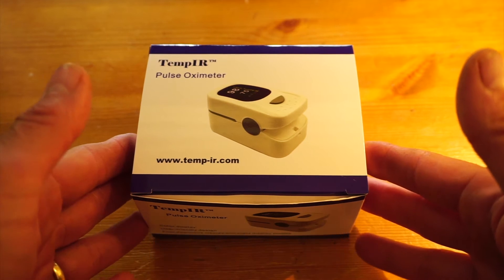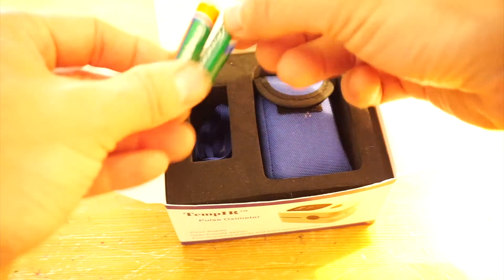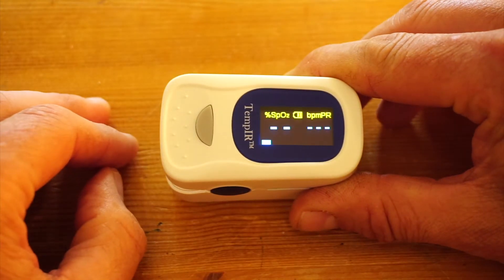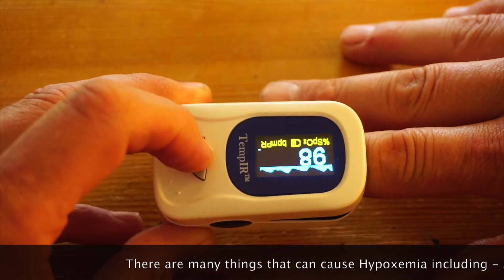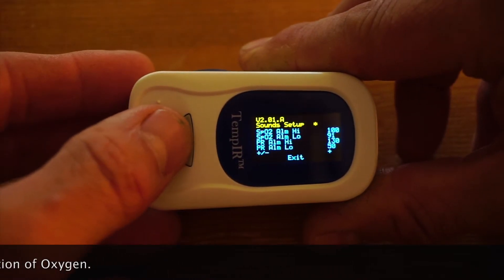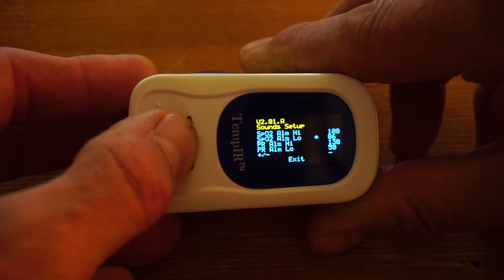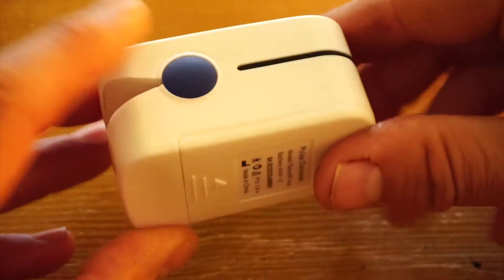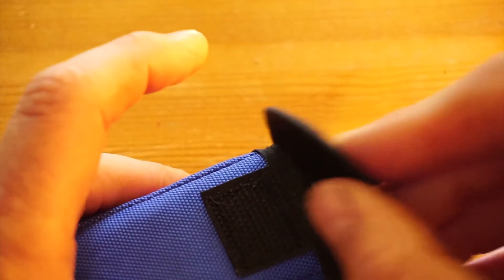TempIR Pulse Oximeter reviewed by CardioCritic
Check GLOBAL prices

This is the TempIR Pulse Oximeter. As someone who suffers from Asthma I know how important keeping a check on the levels of oxygen saturation in my blood is. The TempIR Pulse Oximeter is a convenient, safe and accurate way of checking the oxygen saturation of arterial haemoglobin (SPO2). Not only does this Pulse Oximeter measure levels of SPO2, it also records the Pulse Rate (BPM - beats per minute)

As a guideline SPO2 fall in to 3 categories
1 - 95% to 100% SPO2 is NORMAL
2 - 90% to 94% could be a symptom of mild respiratory disease or any other illness resulting in Hypoxemia (lower than normal oxygen levels in the blood)
3 - less than 90% ... this is unsustainable and the person may need additional oxygen